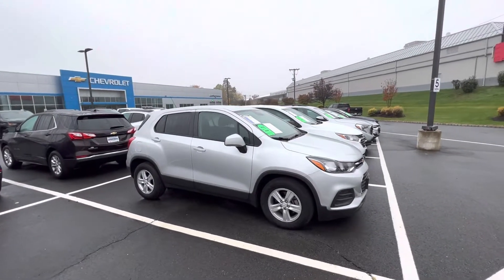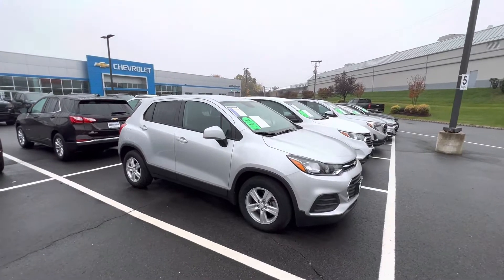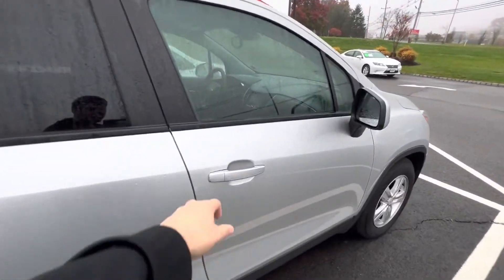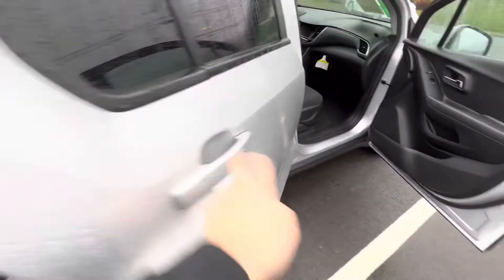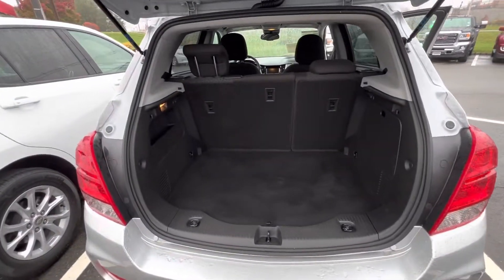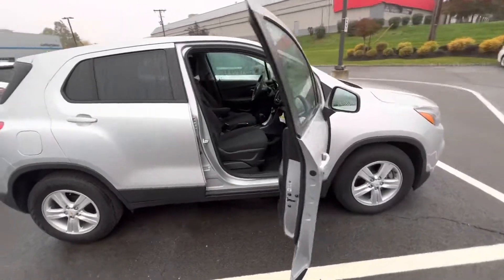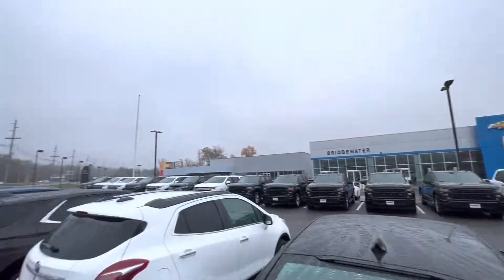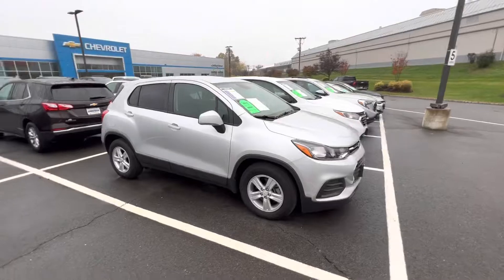Carolyn’s Chevrolet Trax Video